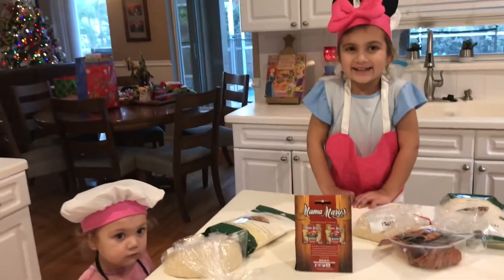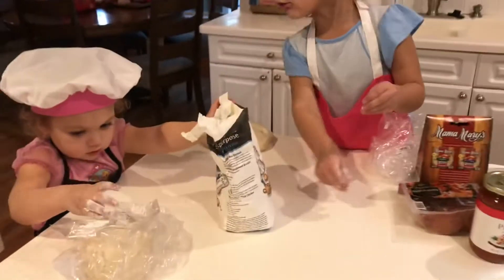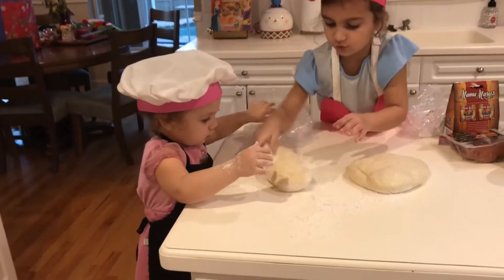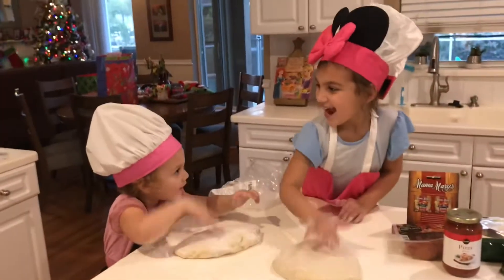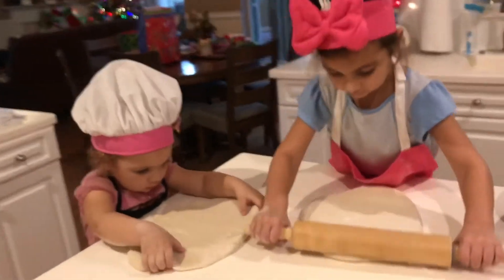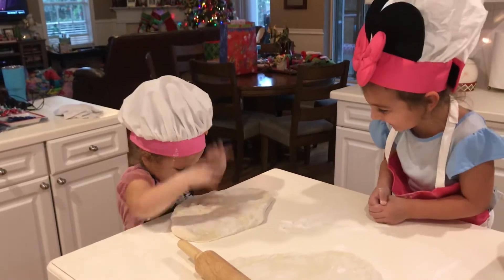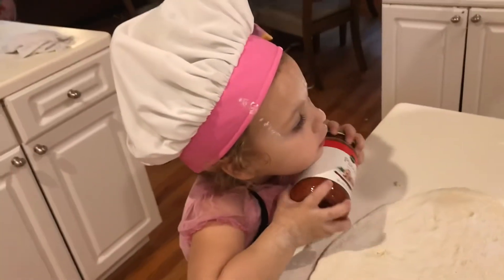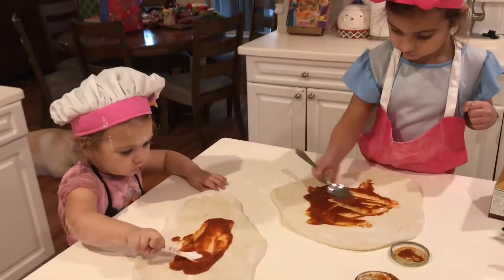Romano Girls Make Pizza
Romano Sisters Charlotte & Claire Make Pizza